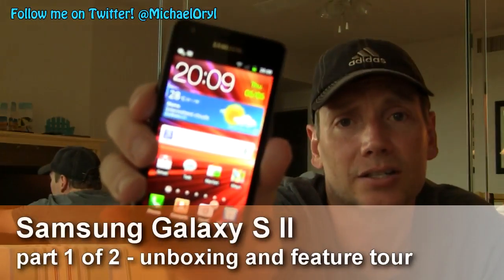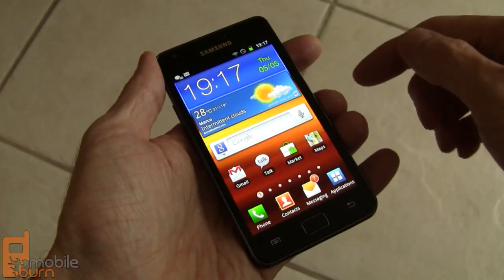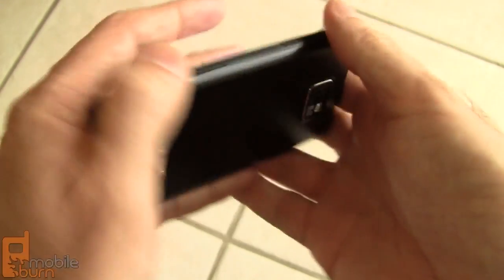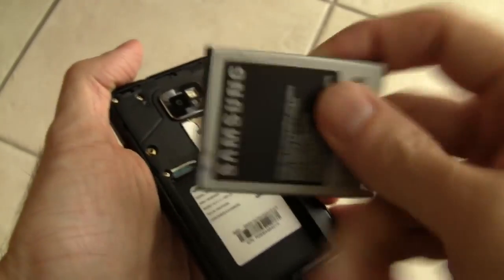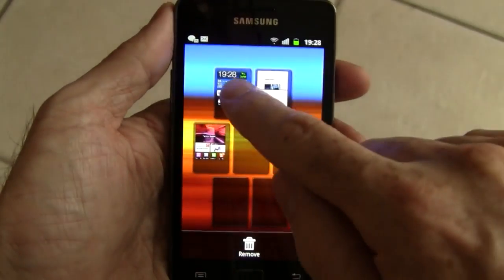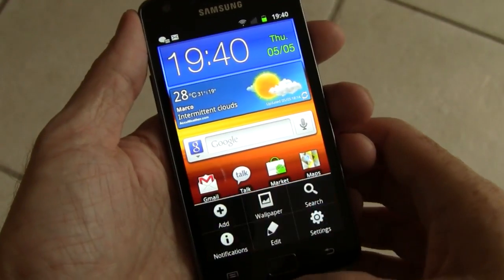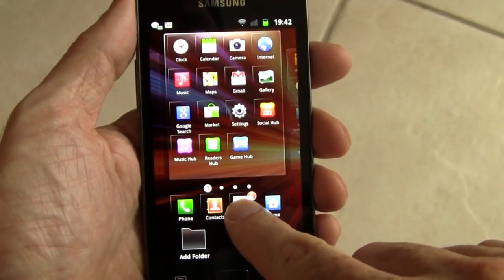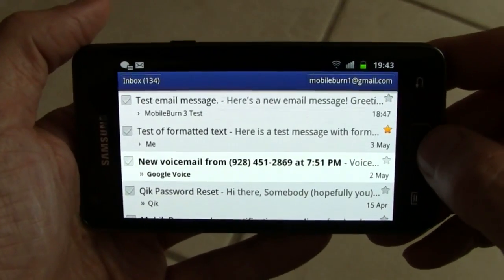Samsung Galaxy S II review - part 1 of 2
MobileBurn.com - The Samsung Galaxy S II is the second generation of Samsung's massively popular Galaxy S flagship smartphone line. It features a large 4.3-inch Super AMOLED Plus touchscreen display, a dual-core 1.2GHz processor, and HSPA+ 21Mbps download speeds.  We tested a UK model in this video, but AT&T will be releasing a similar device with a larger 4.5-inch screen called the Infuse soon.